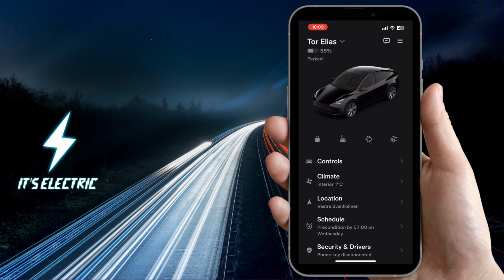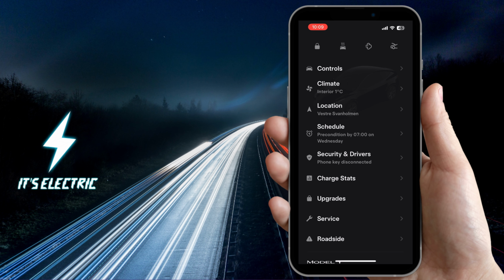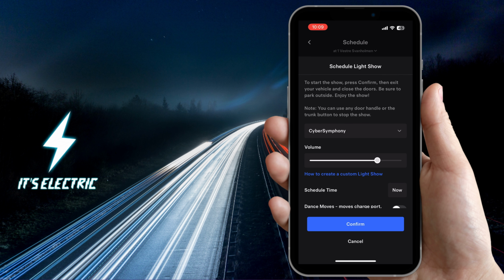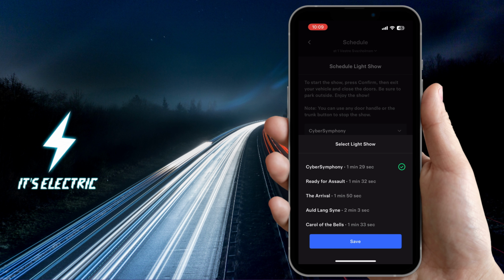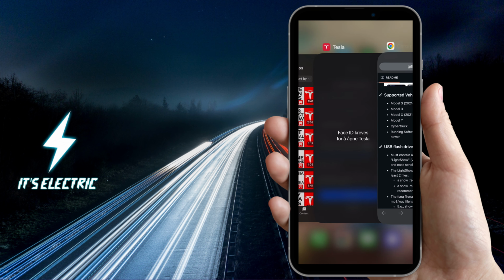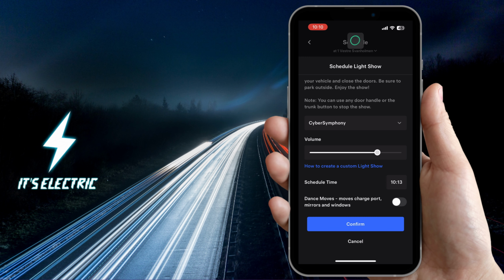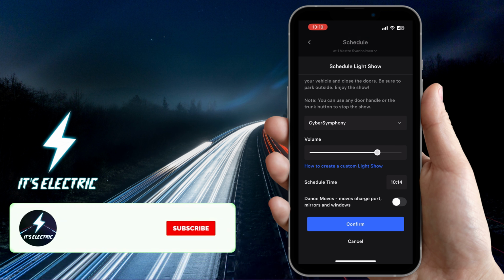Tesla: How to Schedule Light Shows using your Mobile - 2024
Tesla: How to Schedule Light Shows using your Mobile